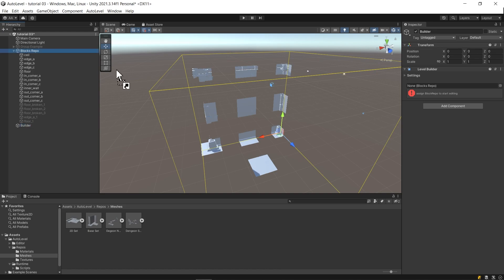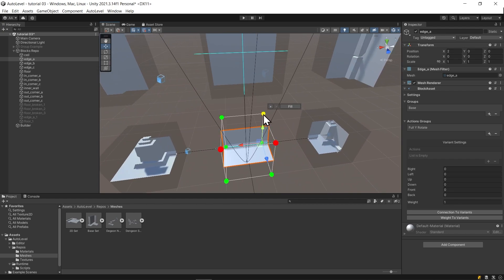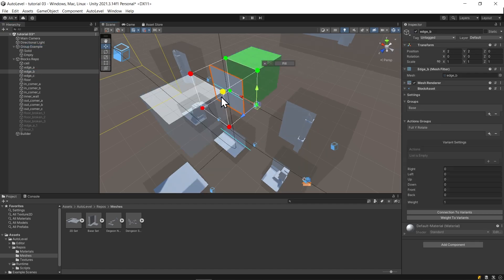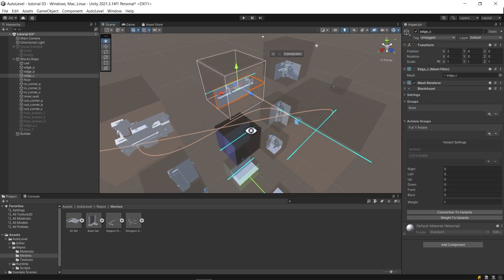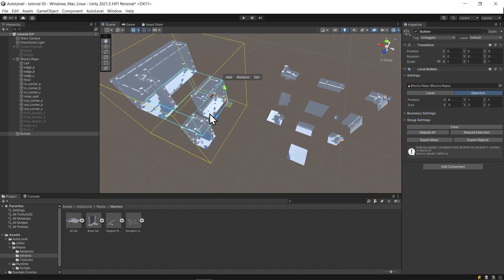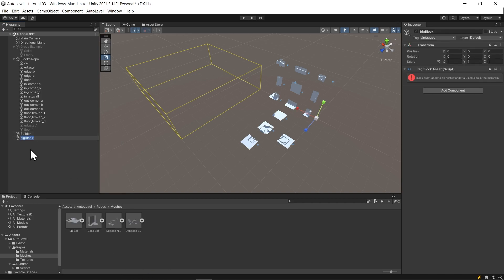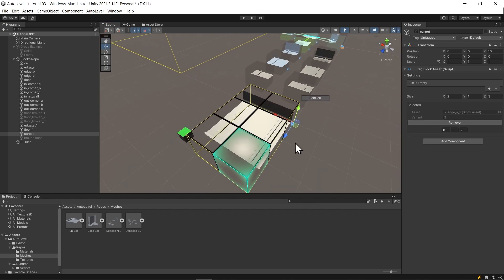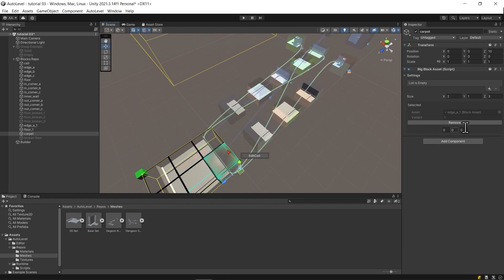[AutoLevel Tutorial] Block Repo 3D - 03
Free procural level generator based on WFC algorithm for unity.

This is the second tutorial, we will go through how the dungeon repo gets created.